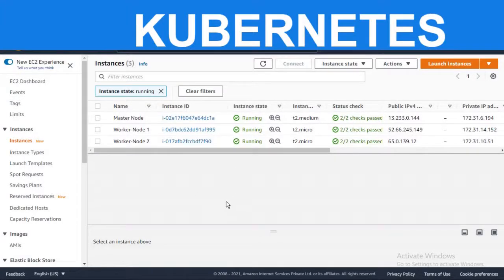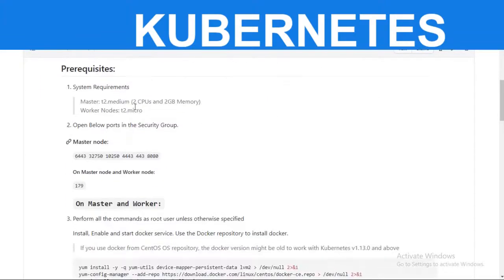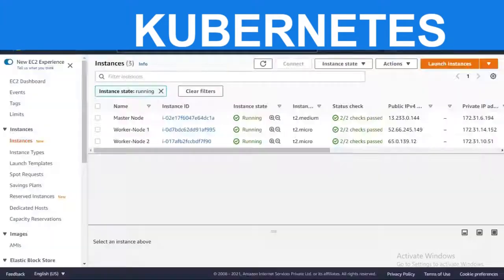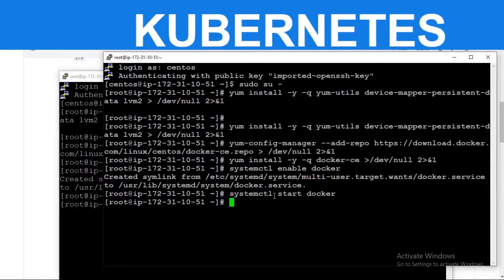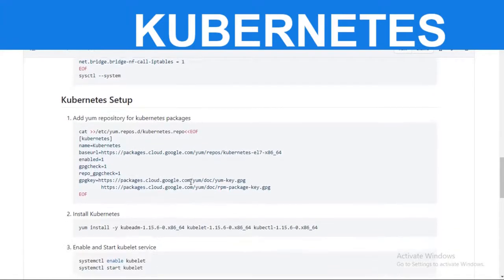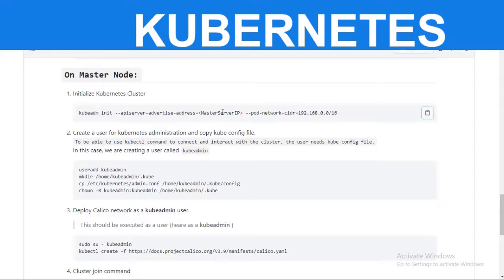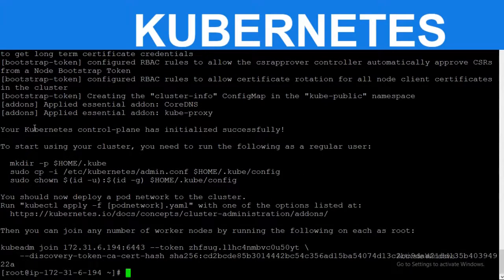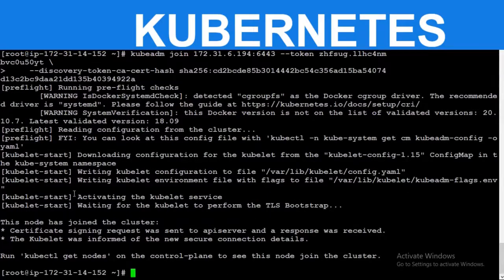Kubernetes Installation on AWS Using kubeadm tool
Kubernetes installation on Amazon web services with the help of kubeadm tool.